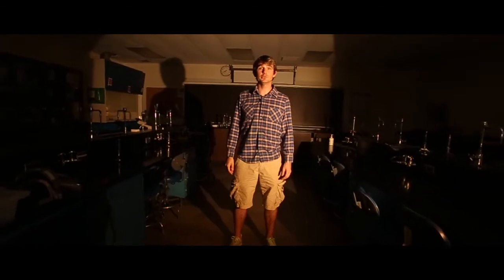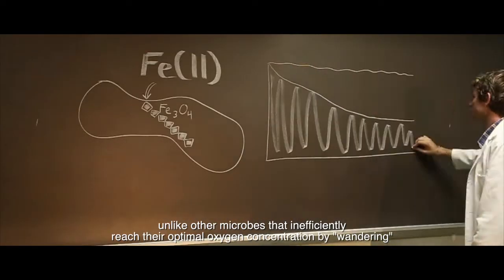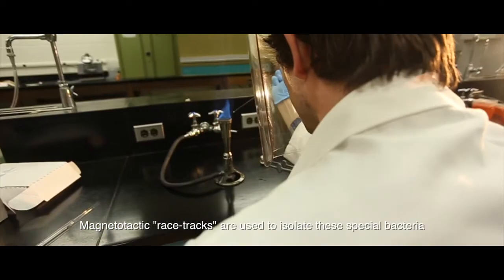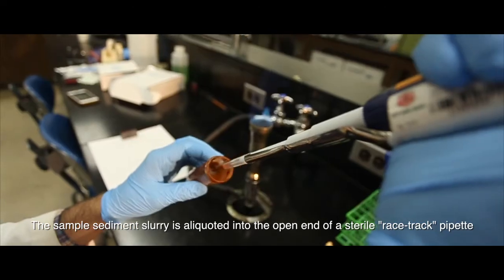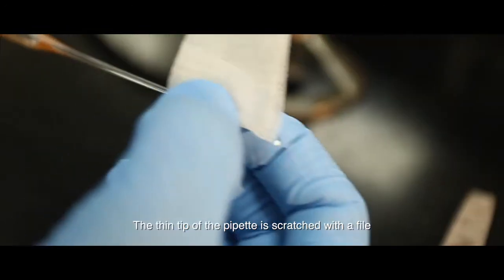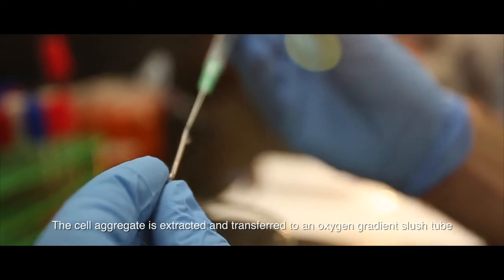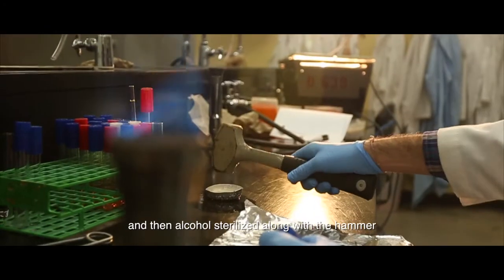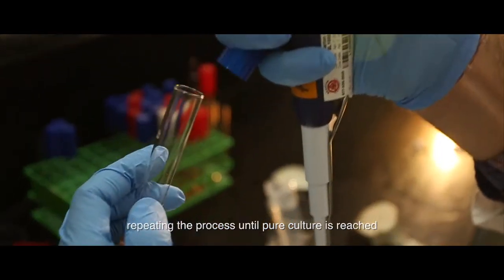How to Isolate Magnetotactic Bacteria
UPDATE: The video has made it into the Journal of Visualized Experiments (JoVE) “Film Your Research Contest” TOP TEN, but we need your votes to help us win. Please watch the video then go Vote!

An epic elementary schooling on "How to Isolate Magnetotactic Bacteria." Welcome to Biology kids!

Magnetotactic bacteria form magnetite crystals (Fe3O4) inside their cells that allow them to utilize the Earths’ magnetic field for orientation within water columns and water saturated sediments.  Once aligned, the bacteria can then efficiently swim along the field lines to find their optimal oxygen concentrations.  Magnetite produced within these bacteria is of high industrial and commercial value and can be harvested for its properties. To isolate magnetotactic bacteria, Pasteur pipettes were filled with media and then melted closed on one end, creating magnetotactic “race-tracks”. Sample sediment slurry was aliquoted into the open end of the sterile pipette “race-track”, which was then laid between two aligned magnets. The magnetotactic bacteria migrated along the magnetic field lines to the tip of the pipette, which was subsequently broken off with the aggregation of magnetotactic bacteria being extracted and transferred to an oxygen-sulfide gradient slush agar tube.  After incubation, distinctive bands formed in the gradient media, corresponding to different species’ oxygen requirements.  Gradient tubes were then sterilely cracked open, their slush agar plugs were extruded, and individual magnetotactic bands were excised with sterile razor blades. The “race-track” and oxygen tube gradient method demonstrated here, allow for the isolation of magnetotactic bacteria.